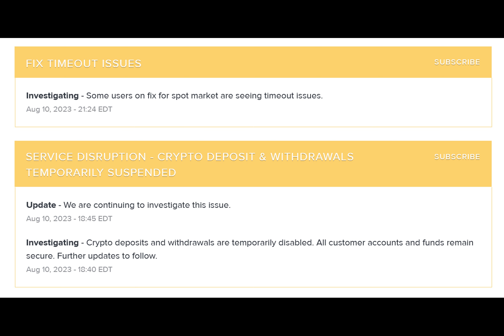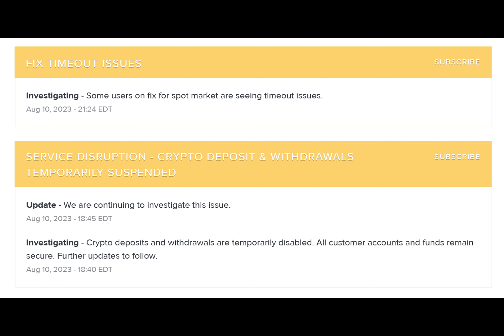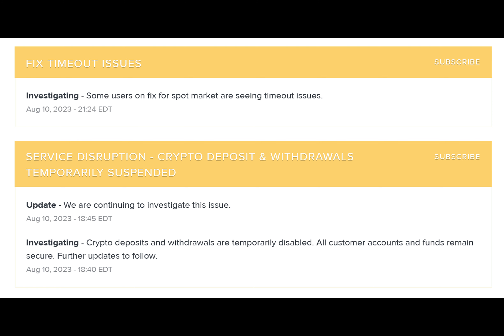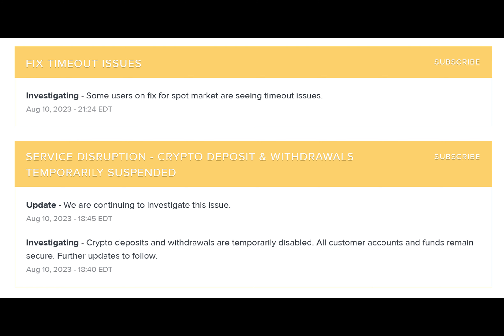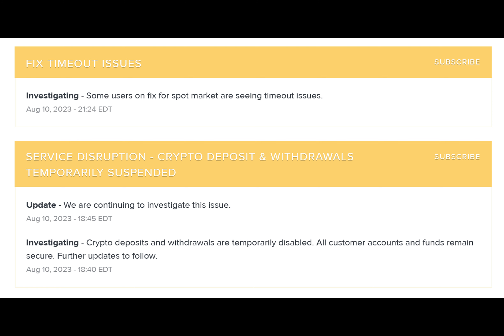XRP briefly hits $50 on Gemini as users suspect relisting 'price glitch'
Gemini is investigating the root cause behind the suspected price glitch.